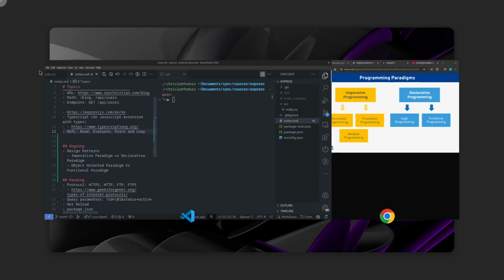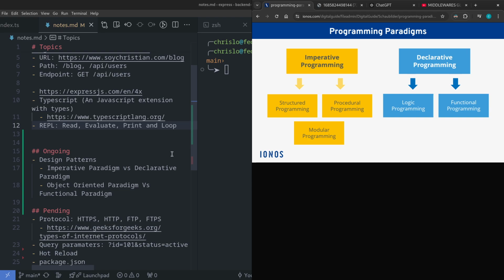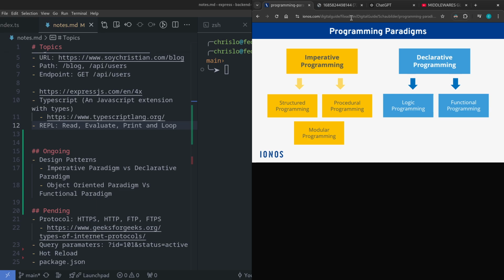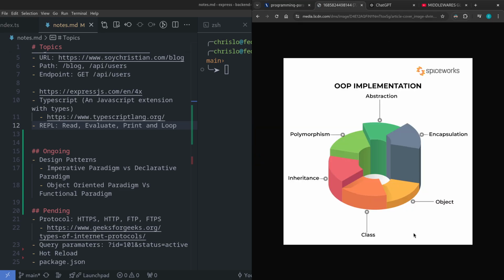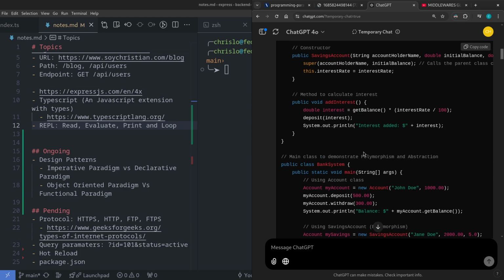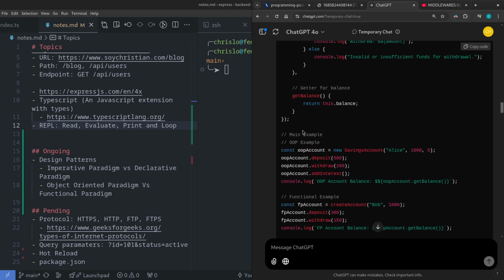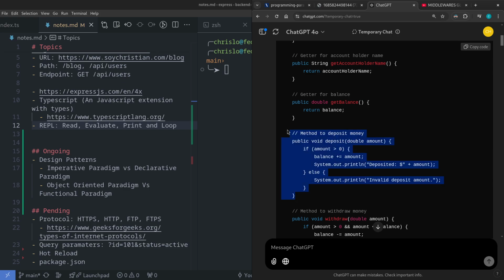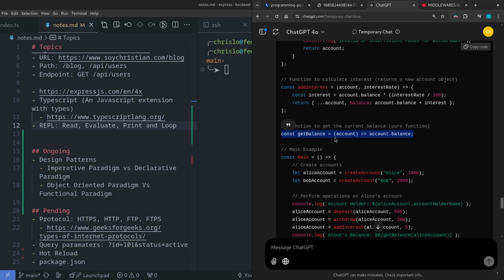EXPLORING PROGRAMMING PARADIGMS AND "WAYS TO PROGRAMMING" | EXPRESS COURSE